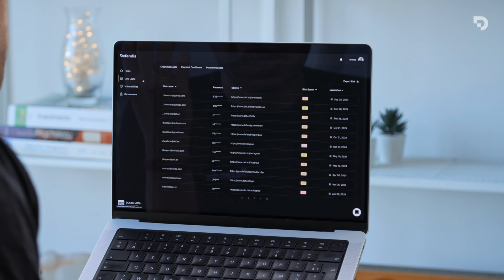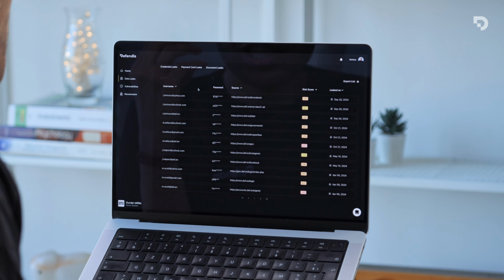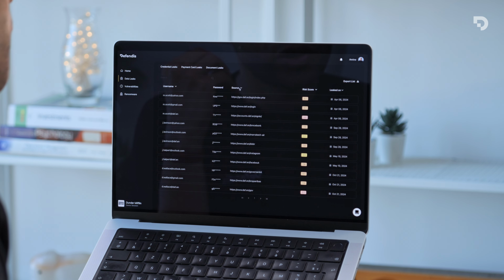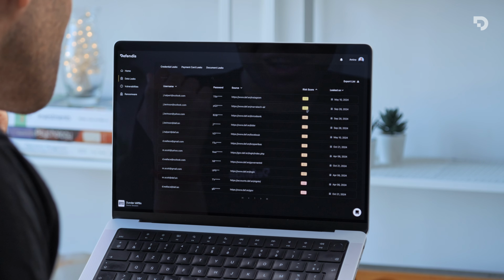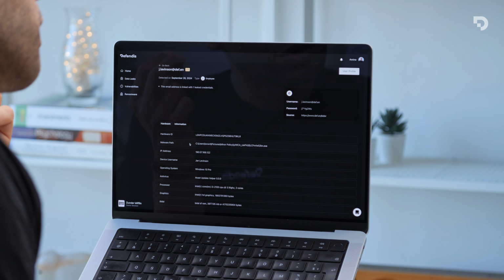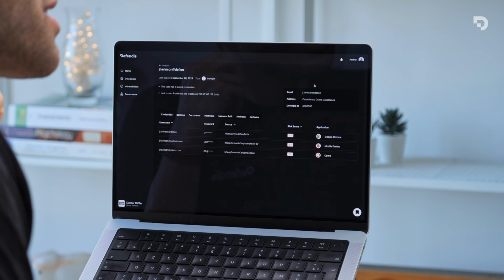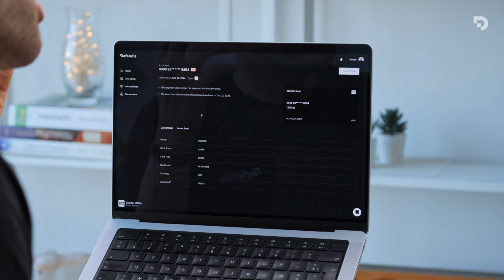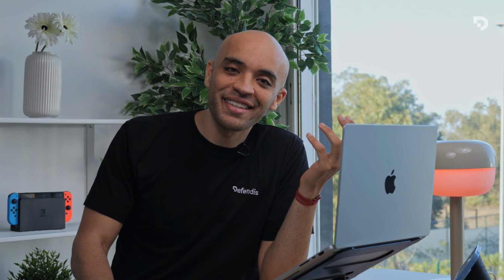How to use Defendis for Dark Web Monitoring 🥷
Worried about being the next victim of a ransomware attack that could cost your company millions of dollars? In this video, we show you how Defendis can put your mind at ease with fast detection and detailed insights 🙌